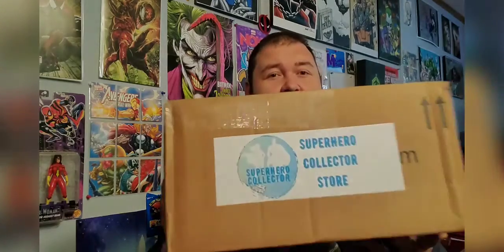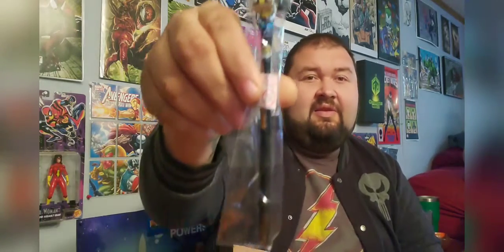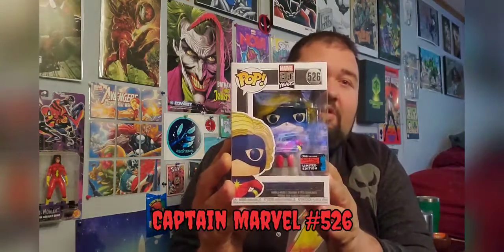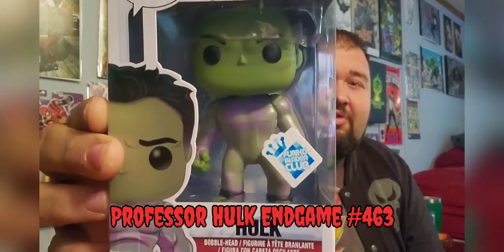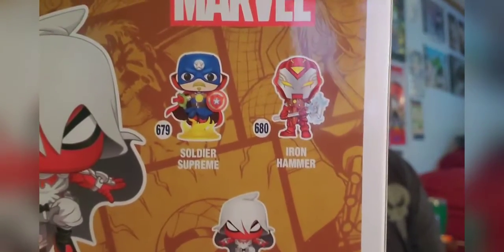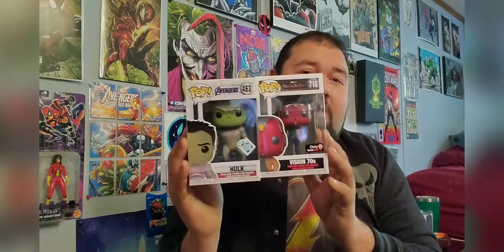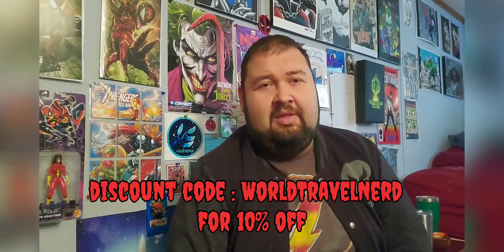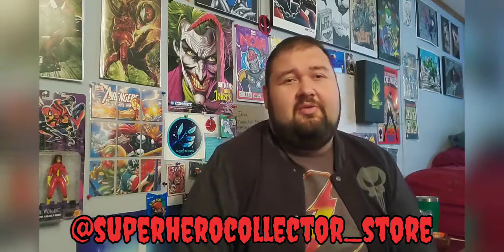Mystery Funko Box from SuperHeroCollector_Store